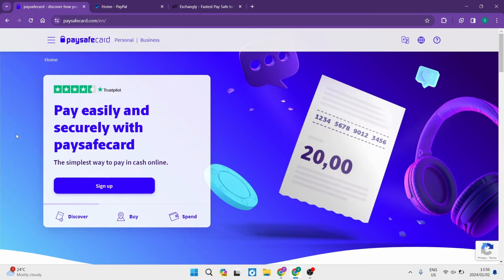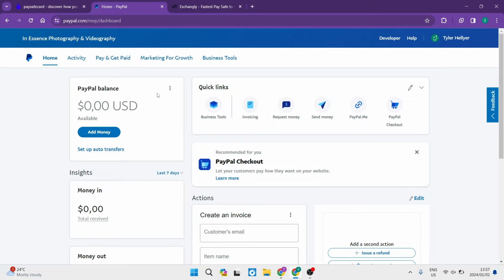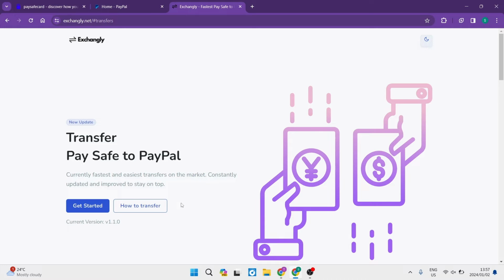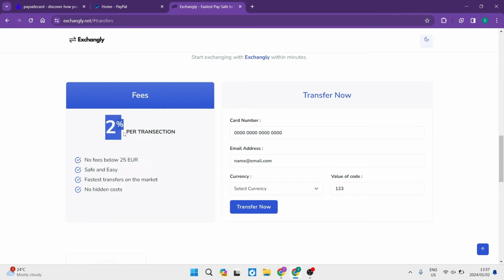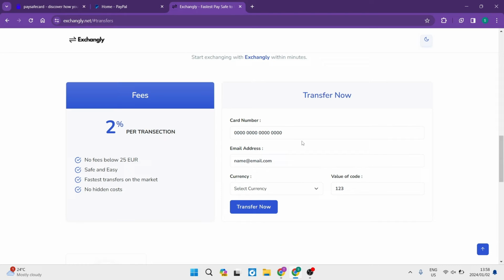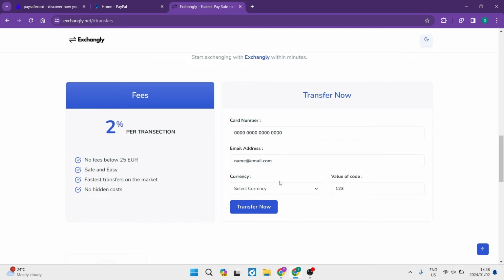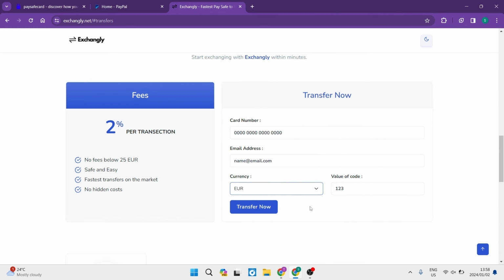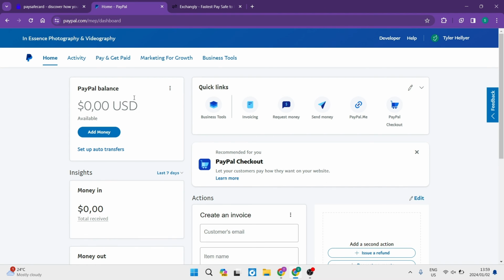How to Transfer Money from Paysafecard to Paypal in 2026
In this video 'How to Transfer Money from Paysafecard to PayPal,' we'll guide you through the steps to convert your Paysafecard balance into PayPal funds. If you have a Paysafecard with a balance and you prefer using PayPal, this tutorial is for you. Join us as we walk you through the process of transferring money from Paysafecard to PayPal. While direct transfers between these two platforms aren't typically supported, we'll explore alternative methods and platforms that can help you achieve this conversion.

Timestamps

Intro – 00:00 – 00:13
Transferring Funds – 00:14 – 02:22
Outro – 02:23 – 02:29